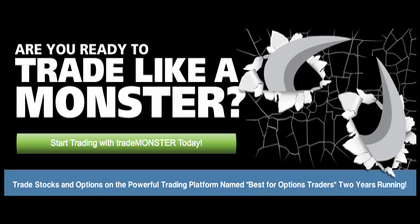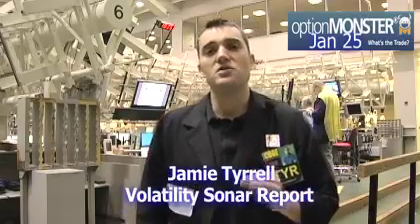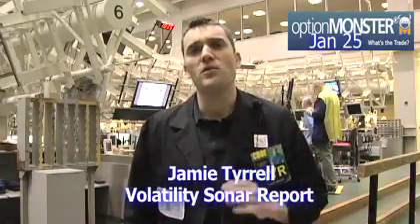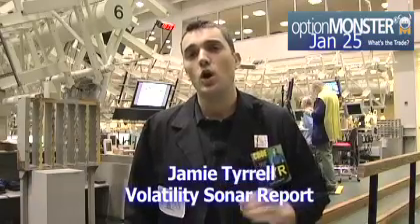Volatility Sonar Report